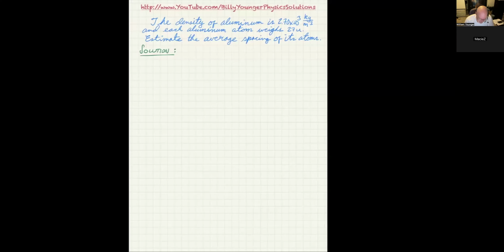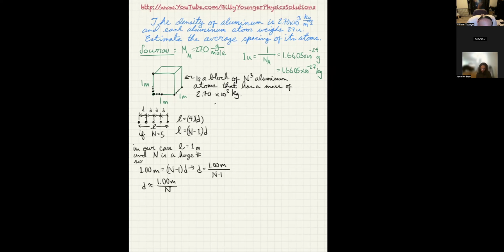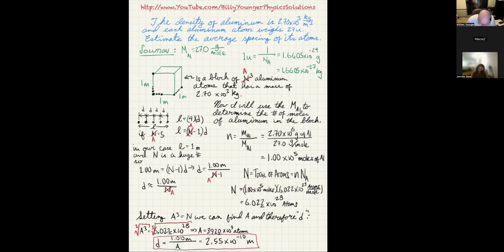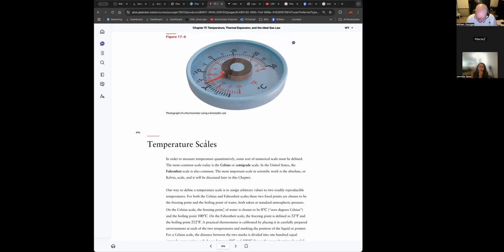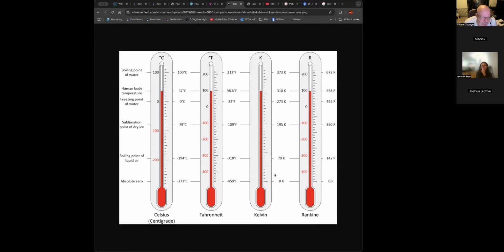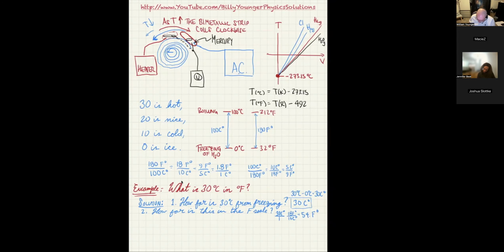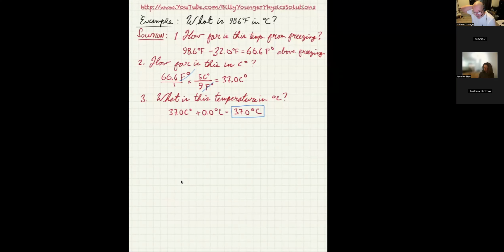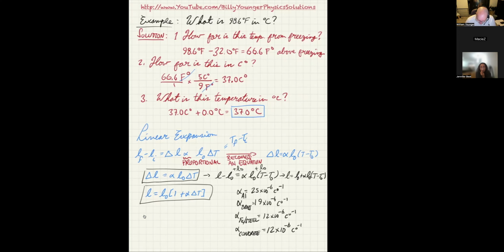Atomic Spacing, Temperature, Thermodynamic Equilibrium, and Linear Expansion